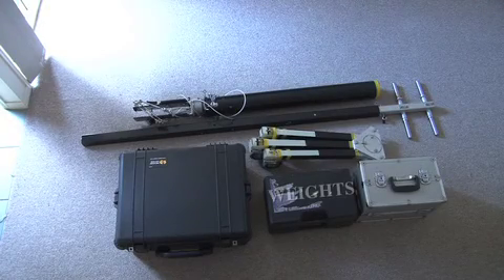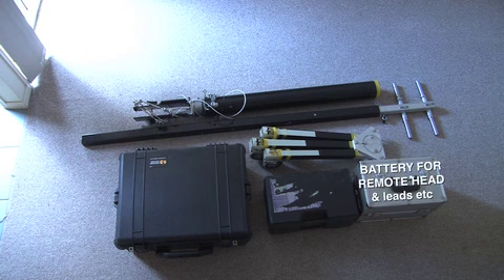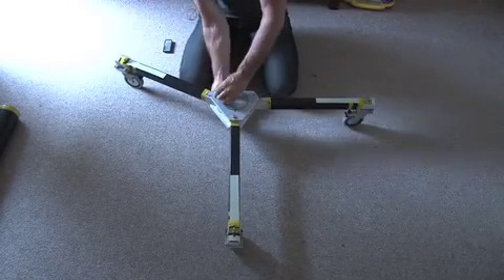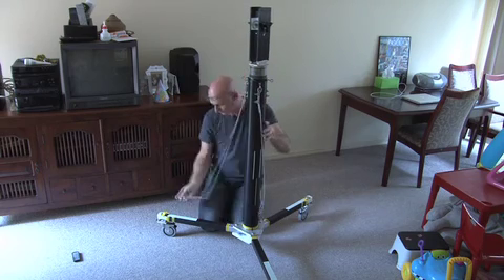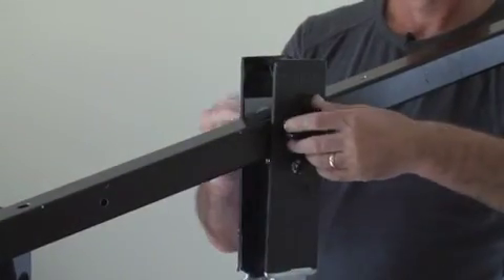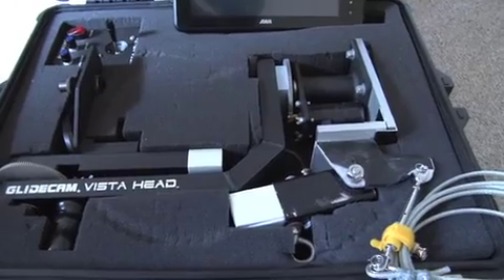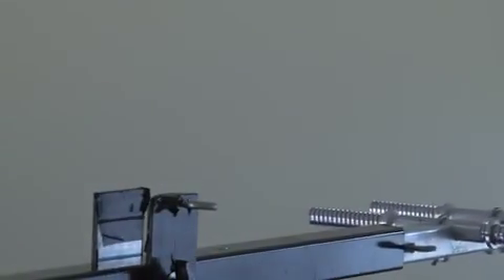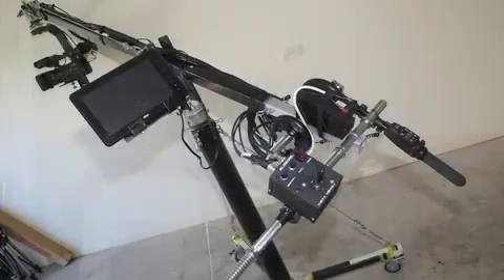DIY CAMERA CRANE.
Home made jib from aluminium from Bunnnings hardware, telescopic pedestal made from aluminium from a aluminium supplies. Pedestal telescopes from 1.4m to 2m jib has 3 lengths, 1.4, 3.2 and 5.2 with amax lens to ground of 7.2m